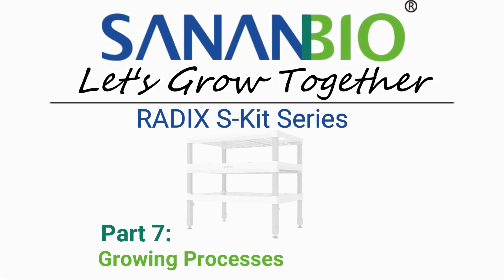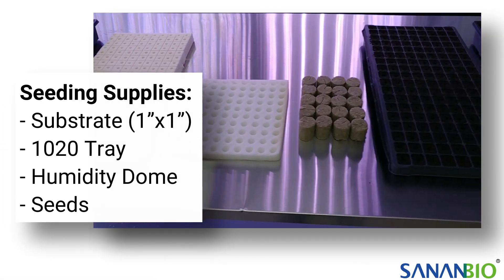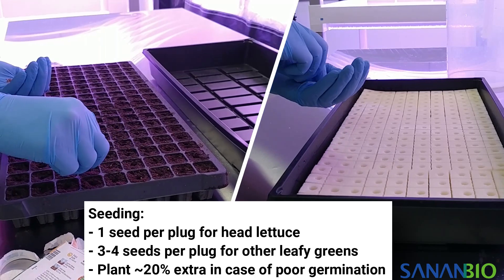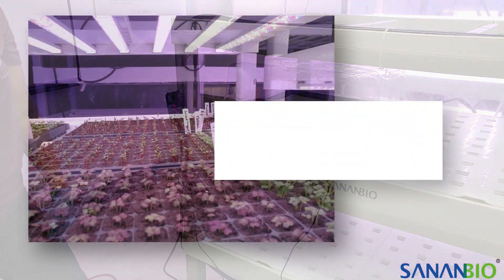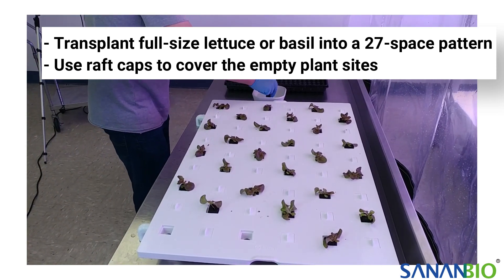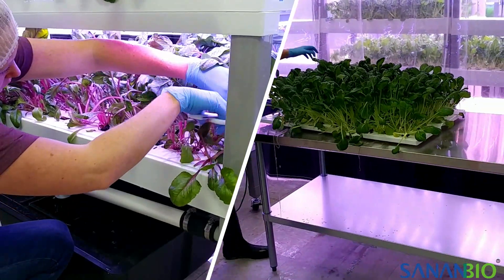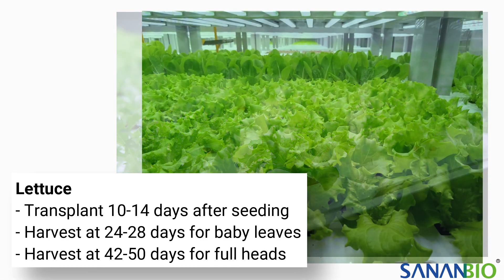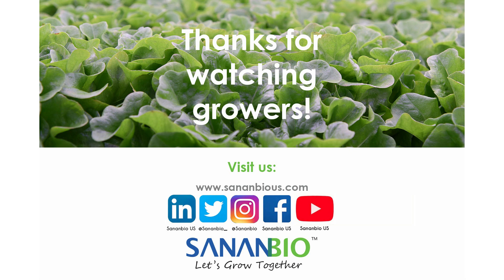SANANBIO RADIX S-Kit: Growing Process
In this video we cover:
-The process for growing leafy greens
-Growing requirements
-Standard grow cycles